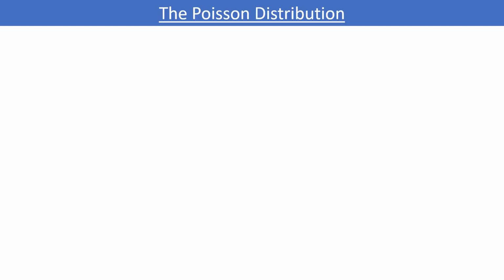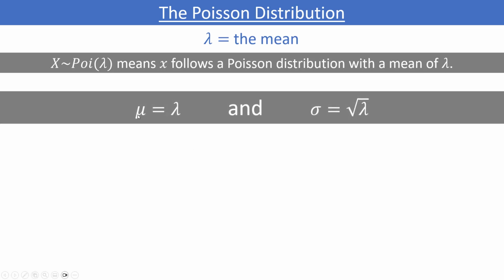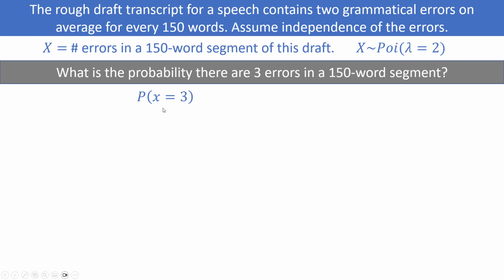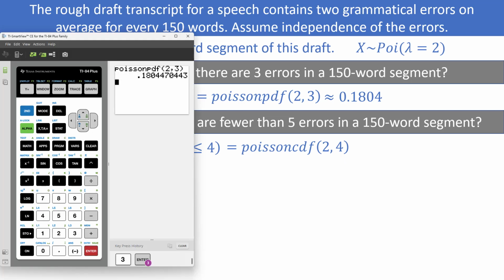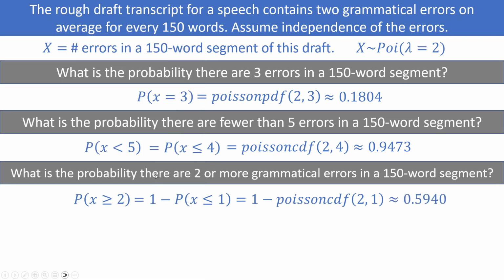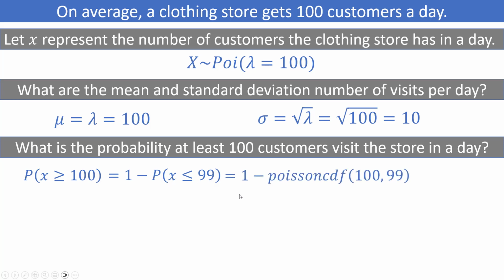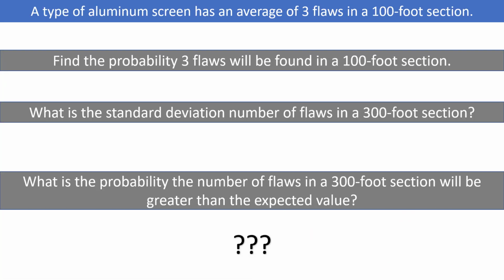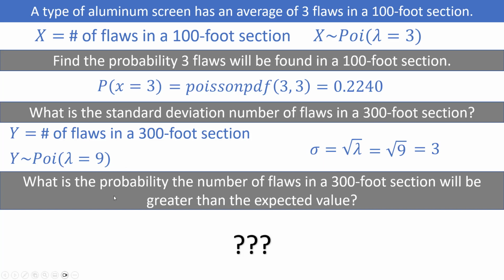The Poisson Distribution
Click this link to access a handout that goes along with the material from the chapter this video relates